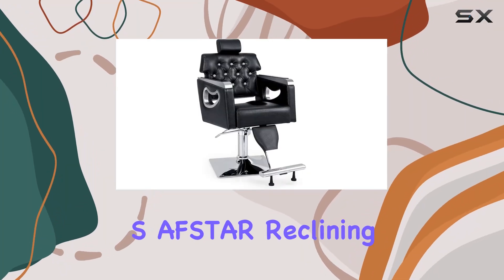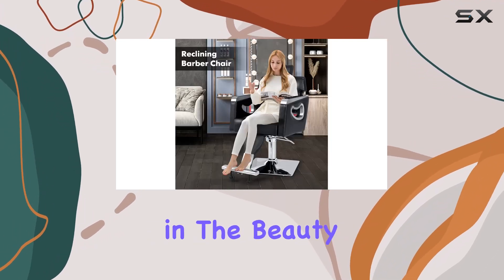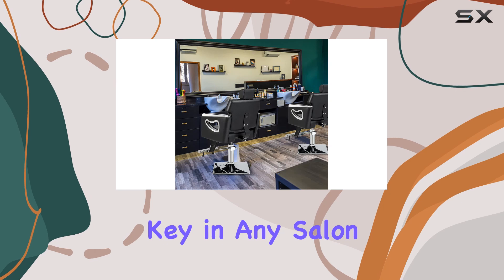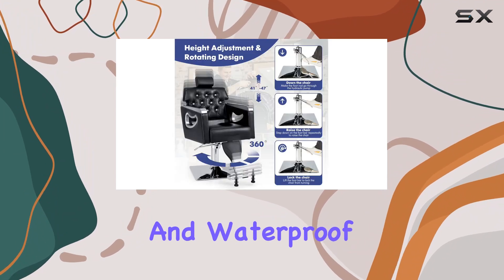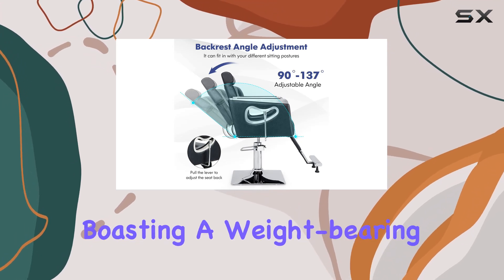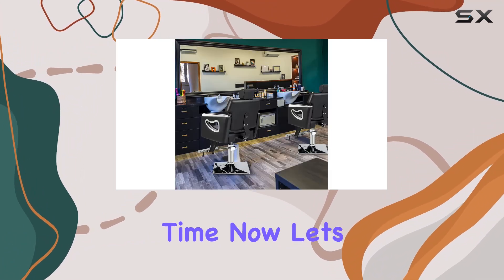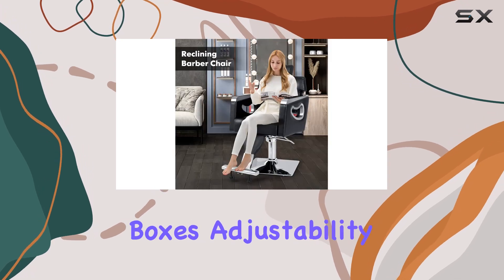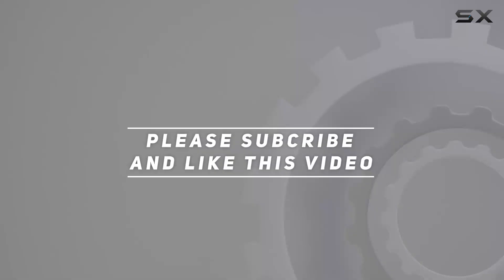S AFSTAR Reclining Barber Chair: The Ultimate Salon Upgrade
0:00 Intro
0:06 Review

Things that we mentioned in this video:
S AFSTAR Reclining Barber : B0BRT2N6D2